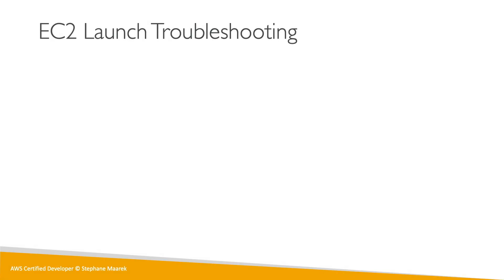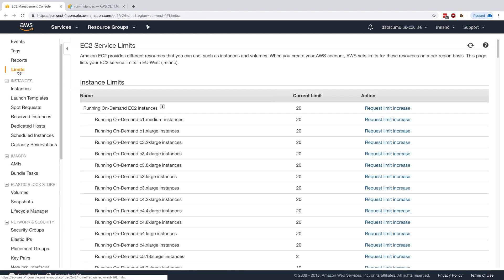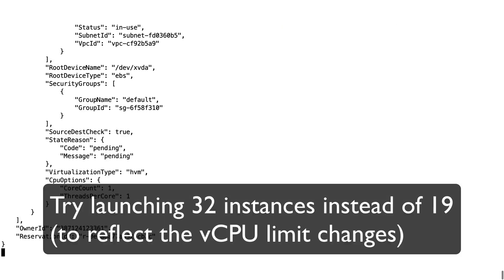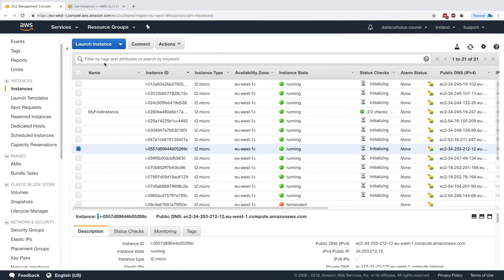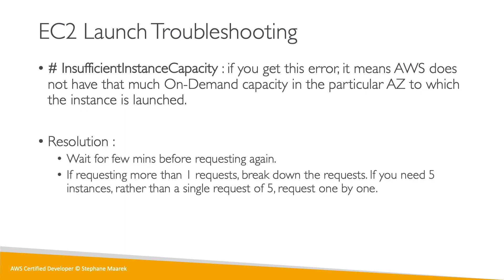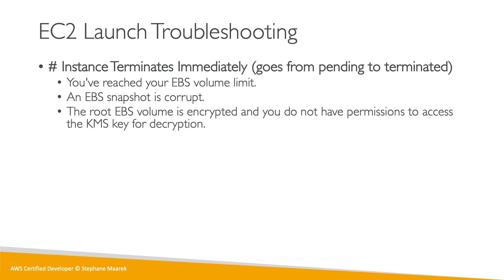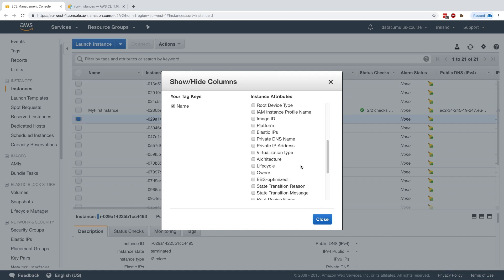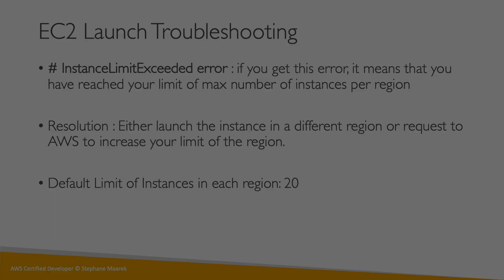Troubleshooting EC2 Launch Issues Tutorial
Learn why you can’t launch EC2 Instances! Troubleshoot EC2 Launch problems!
If you want to learn more Get the Ultimate AWS Certified SysOps Administrator 2023 course at a special price!